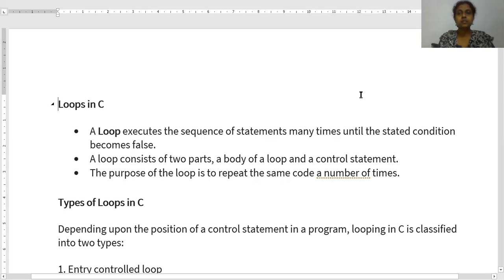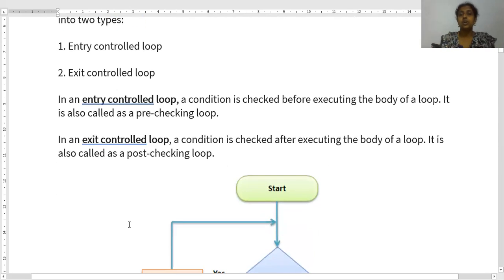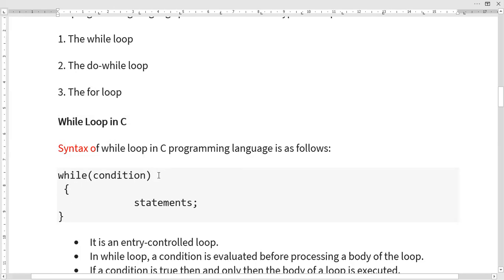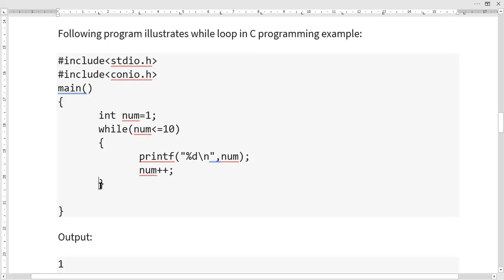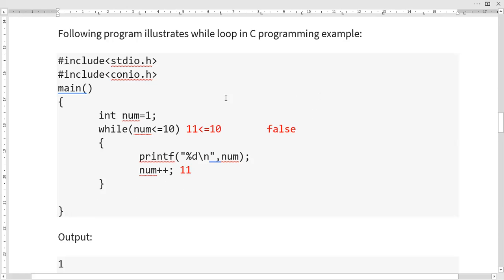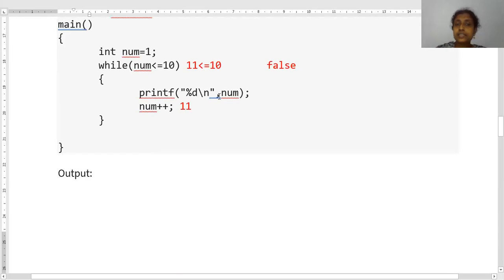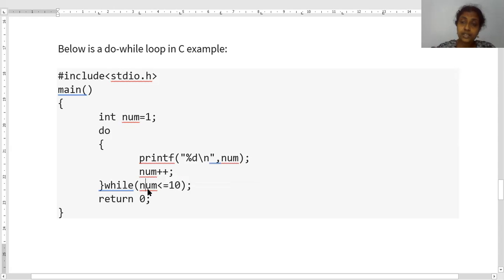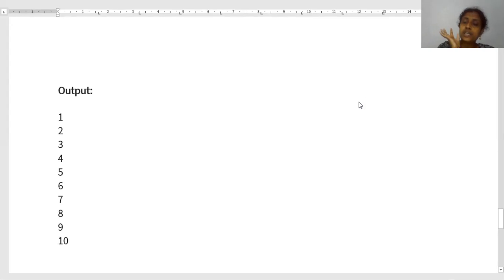SESSION 27 LOOPS IN C